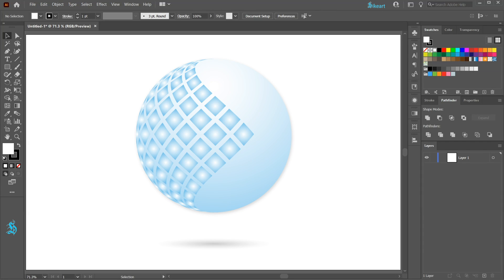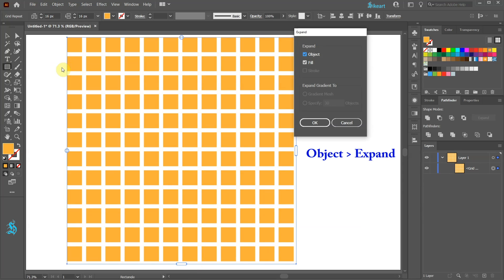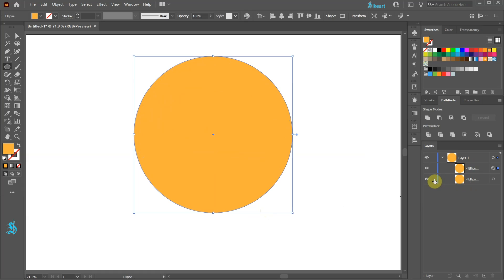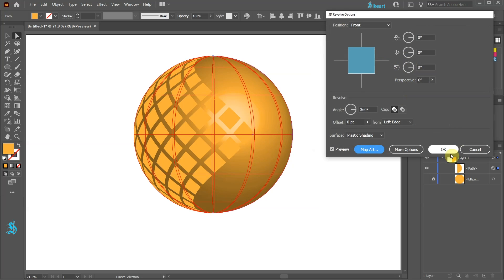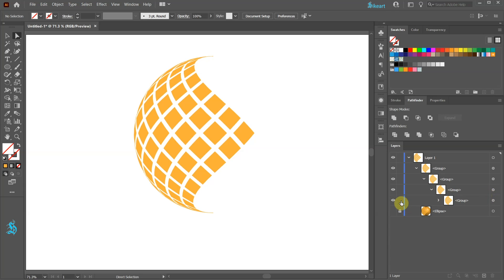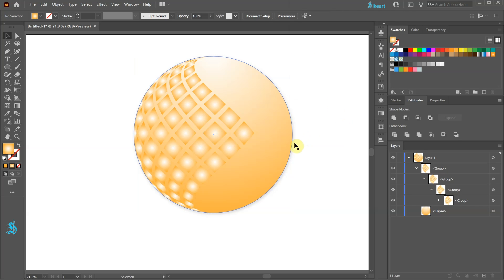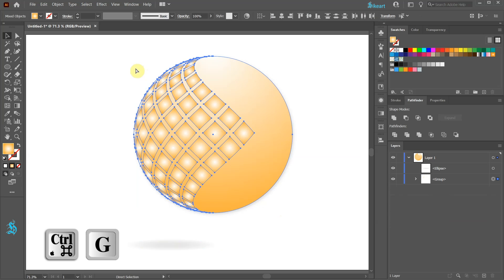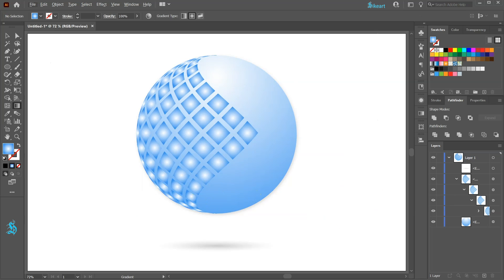How to Create a 3D Sphere in Adobe Illustrator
TUTORIALS